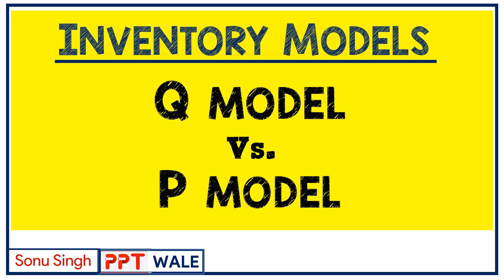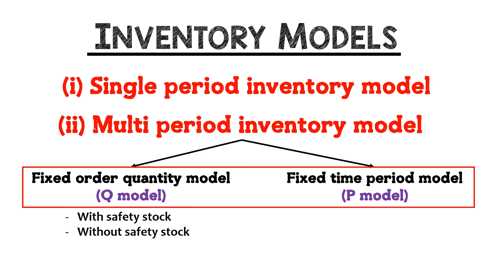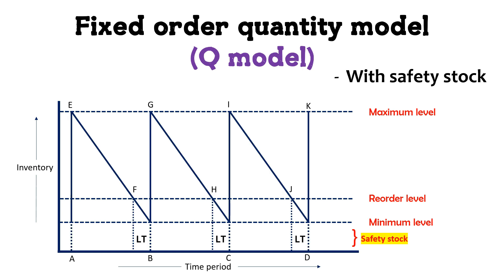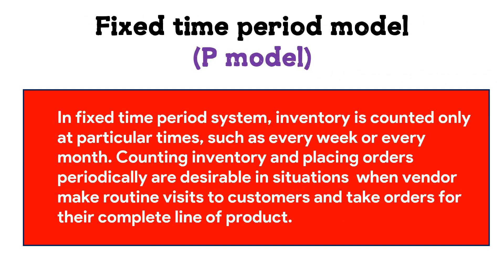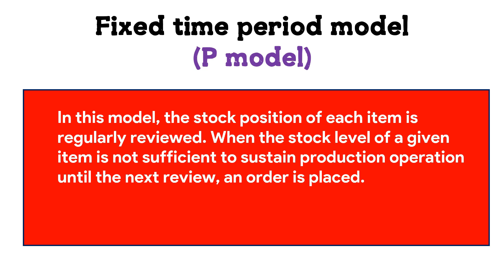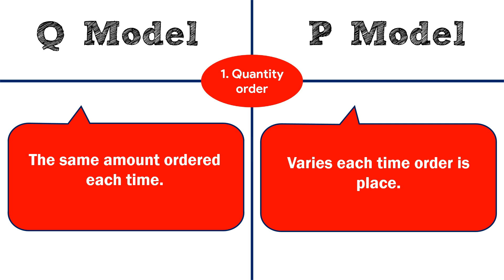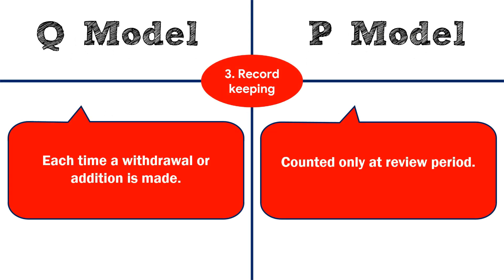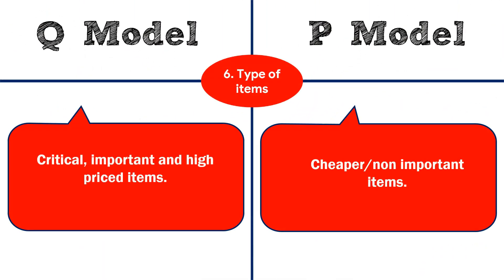INVENTORY MODELS | FIXED ORDER QUANTITY & FIXED TIME PERIOD MODEL | Q vs P MODELS | BBA/MBA | ppt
PRODUCTION AND OPERATIONS MANAGEMENT - 02

This video consists of the following:

1. Different types of inventory control models i.e.
      (i) Single period inventory model, and
      (ii) Multi period inventory model

2. Fixed order quantity model (Q model) with diagrams
       - With safety stock and Without safety stock

3. Fixed time period model (P model) with diagram

4. Difference between P model and Q model (or P system and Q system or FIXED ORDER QUANTITY MODEL and FIXED TIME PERIOD MODEL)

why is inventory control important to the bottom line
where is the inventory control number on a uk passport
what's inventory control
who is an inventory control clerk
why inventory control is important
why inventory control is essential in operating a system
why need inventory control
p and q model of inventory
p and q model
how to choose p and q in arima model
how to estimate p and q in bass model